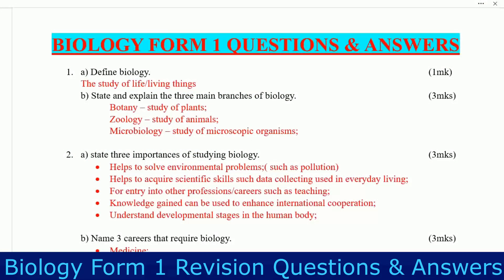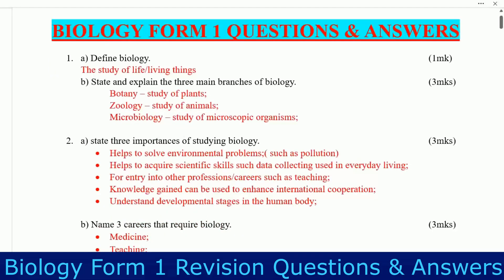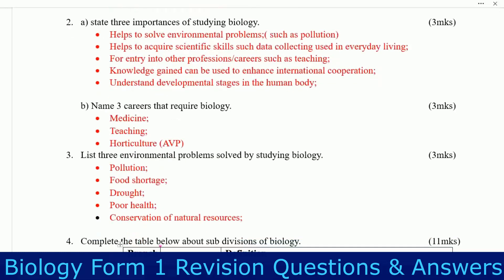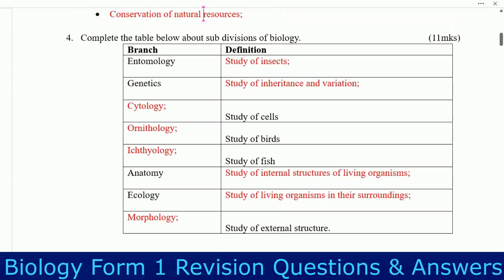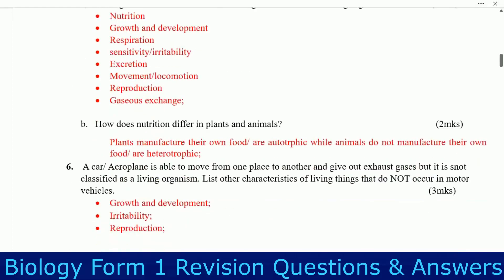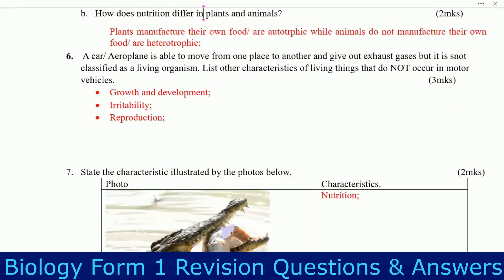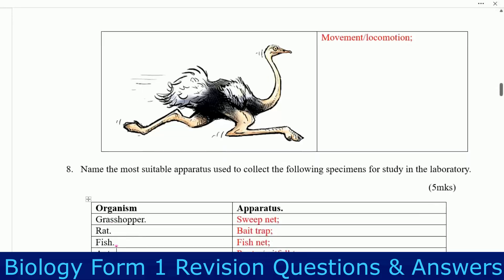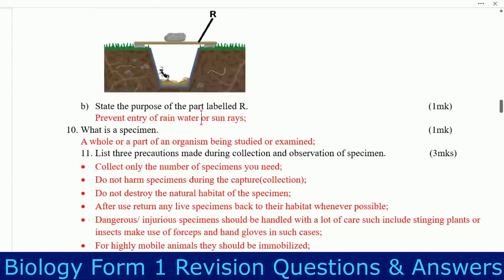Biology Exam (100 Mks) Form 1 | Revision Biology Question & Answers 2023| KCSE Revision Q&A P1 & 2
biology form 2 questions and and answers, biology form 2 revision  kcse exam questions and answers, biology form 1, biology questions and answers, questions and answers

biology form 2, questions and answers, revision biology questions and answers, past papers biology questions and answers, kcse biology 2022 paper 1 revision, kcse paper 1 and 2 questions and answers, revision

biology paper 3 practical questions and answers, kcse revision paper 1 and 2, kcse paper 3  practical questions and answers, kcse 2022, questions and answers paper 1 and 2, kcse paaper 1 and 2,

kcse paper 3 practical questions and answers. kcse paper, revision biology questions and answers, kcse paper 1 and 2, revision biology past papers biology revision biology paper 1 and 2, kcse, revision

biology paper 1, kcse revision, kcse paper 1 and 2, kcse past papers questions and answers, kcse form i work

biology, revision paper 1 and 2, kcse past papers questions and answers, kcse paper 1 and 2, kcse revision, kcse biology practical paper questions and answers